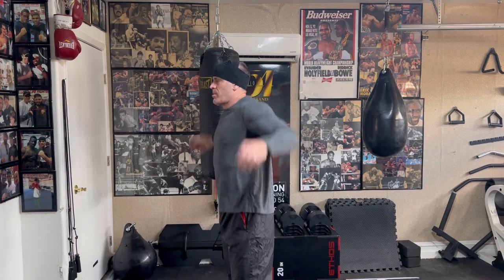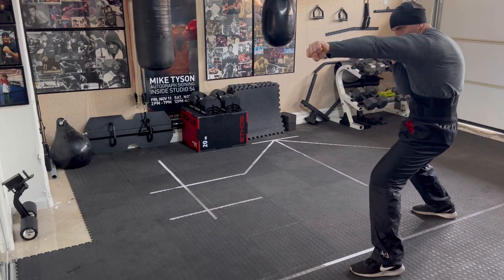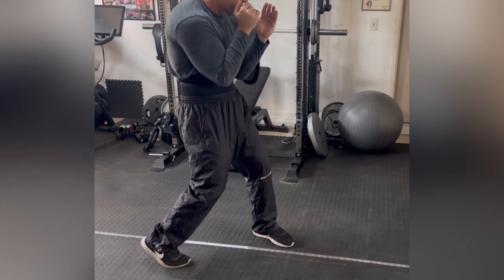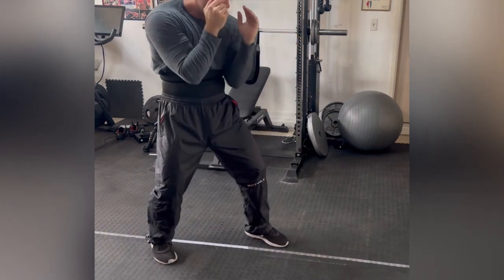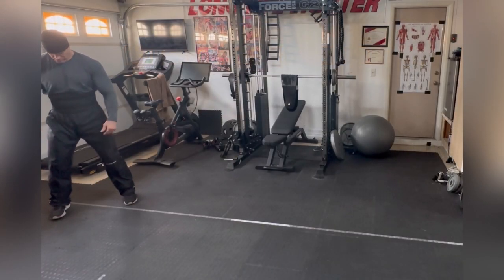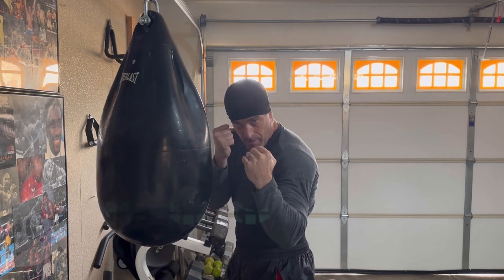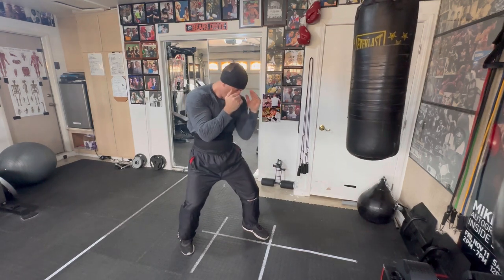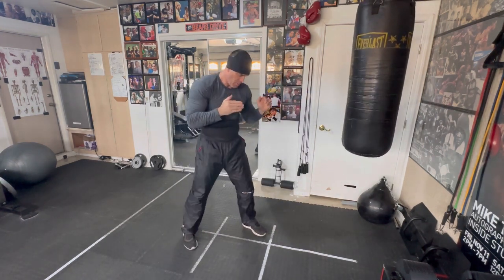How to box #4 The ￼Straight Right Hand. Lesson #4￼￼￼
How to throw the straight right hand.
The keys to this punch are turning the heel, the hip and the shoulder. The body must work in unison for this punch to be successful. As always balance and control are key. boxing conditioning speed training boxingtraining fitness boxingexercise ￼￼